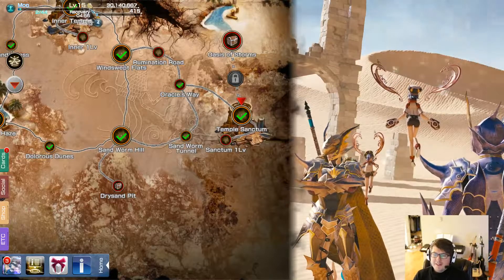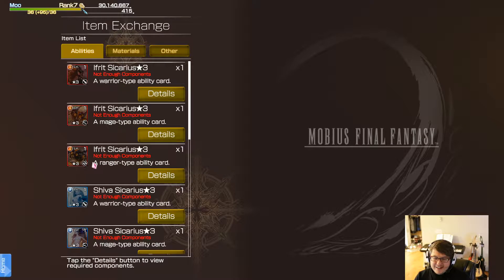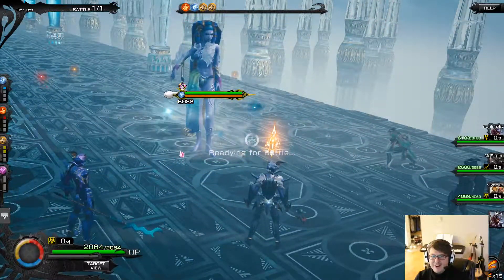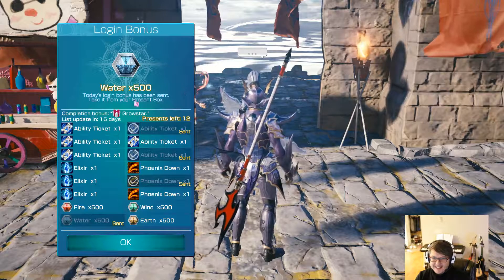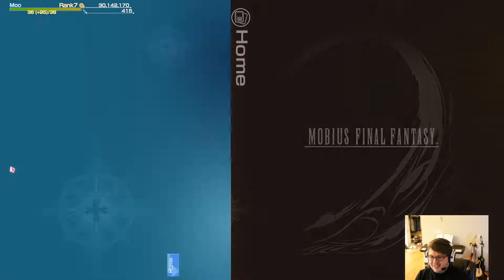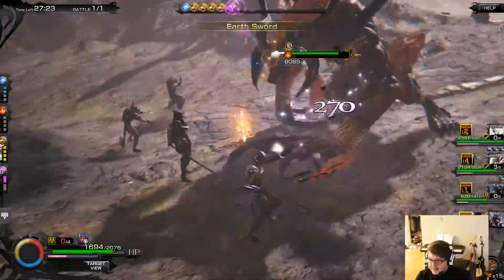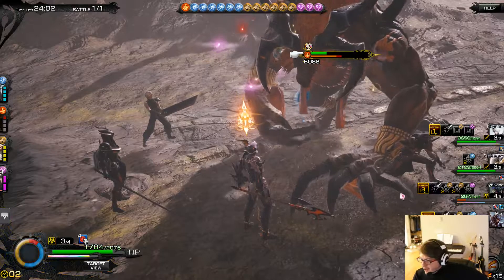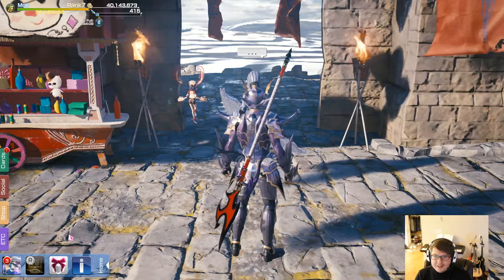Mobius Final Fantasy (Global) - Multiplayer!!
Hi everyone, I wanted to show you guys the multiplayer feature for Mobius Final Fantasy.  Hope I did a reasonably good job lol.  If you do have further questions please don't hesitate to ask.